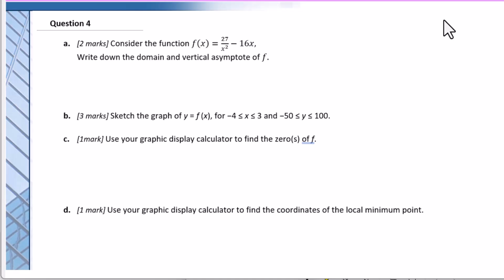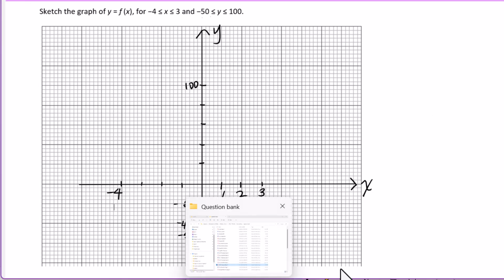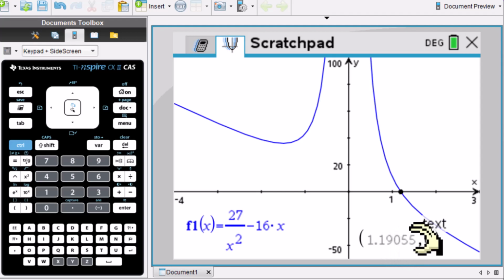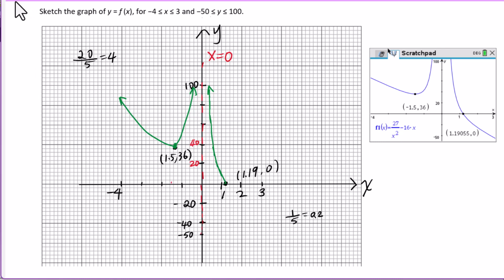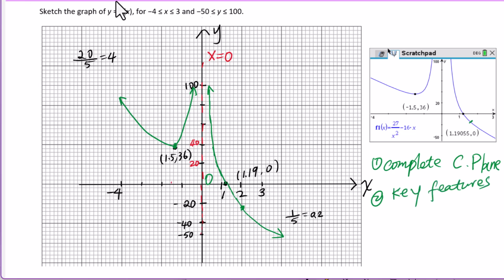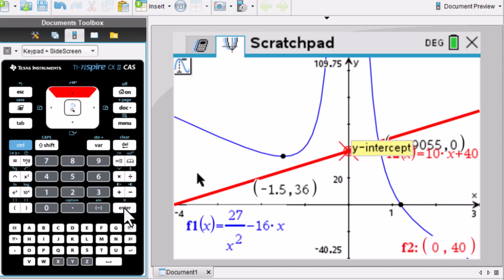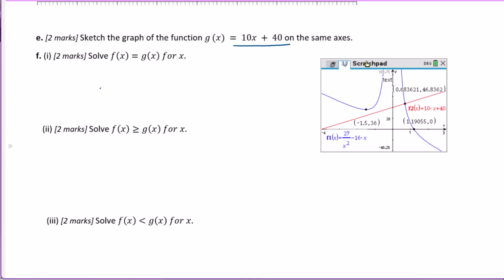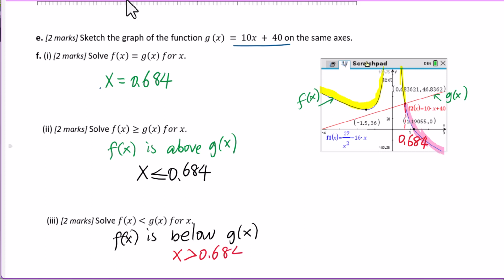Topic 2 Review for Graphing Rational Functions